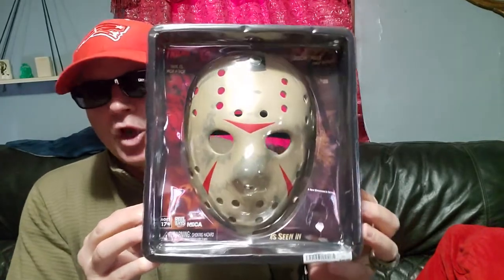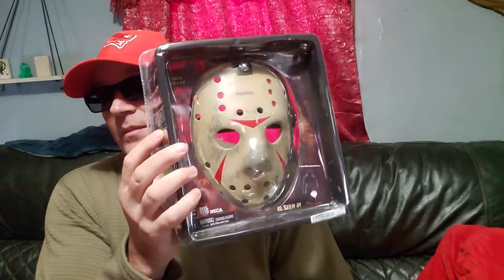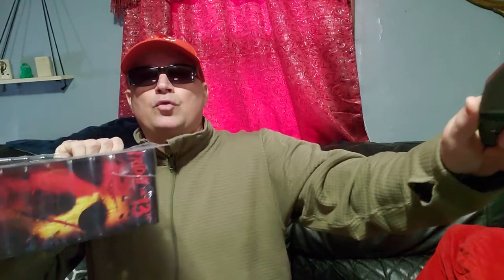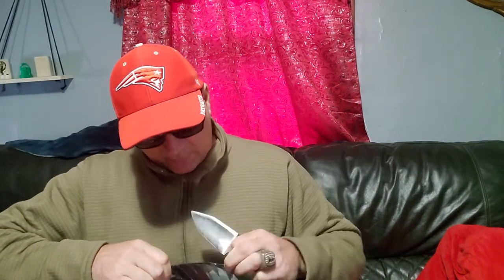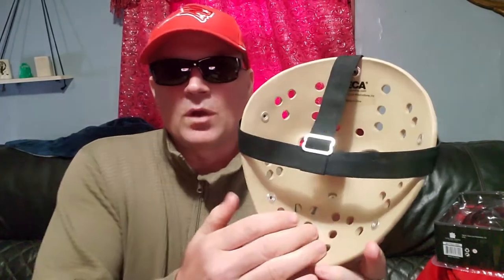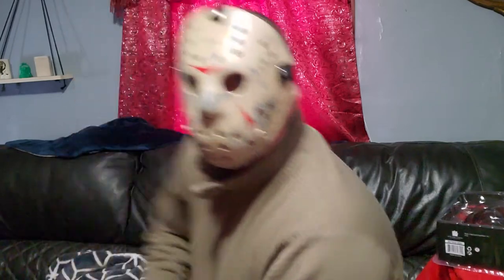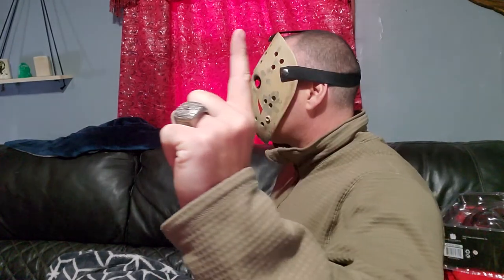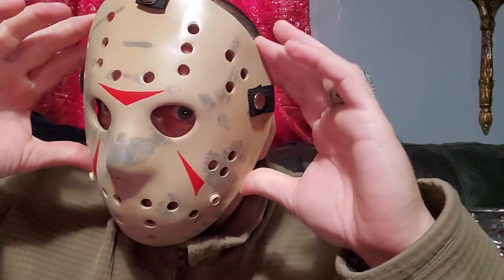Friday The 13th Prop Replica Jason Mask review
Trying on the Jason Vorhees licenced horror movie mask